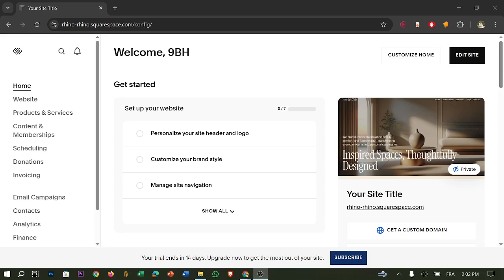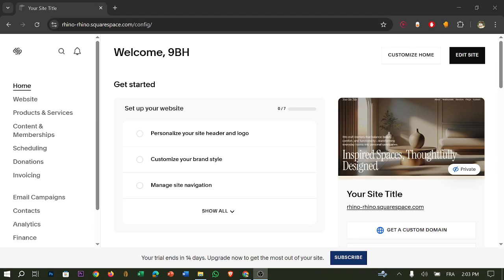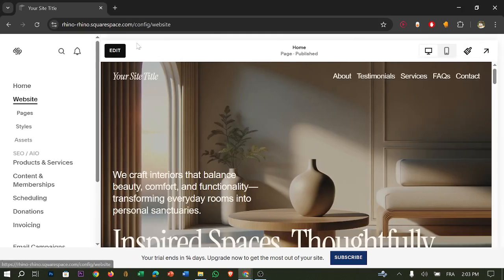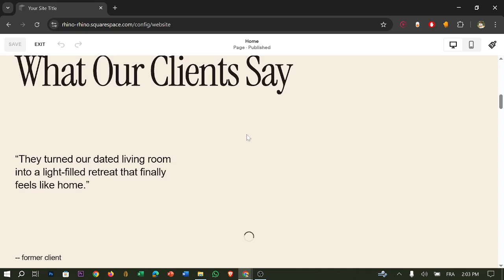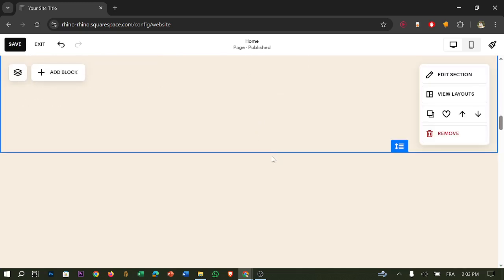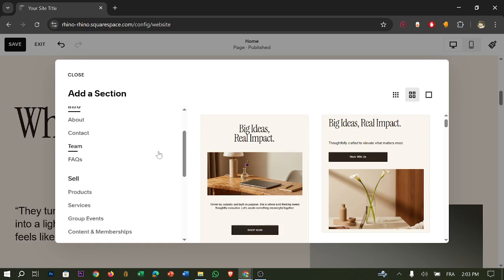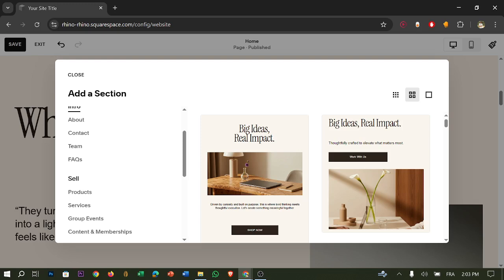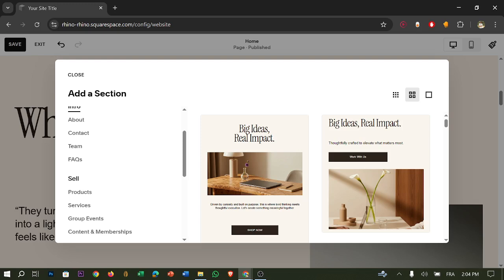How To Add A Spacer Block In Squarespace ! Tutorial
Today we talk about add a spacer block in squarespace,squarespace tutorial,squarespace advice,squarespace for beginners,how to use squarespace